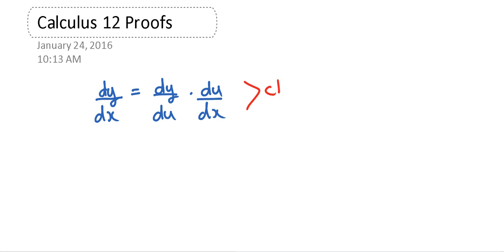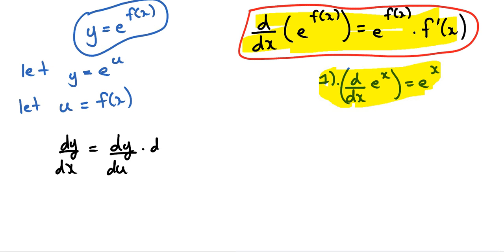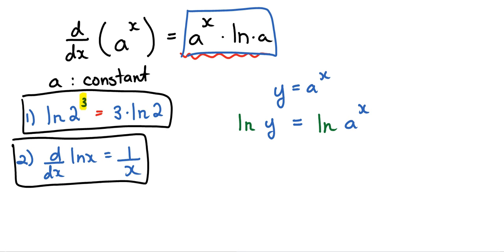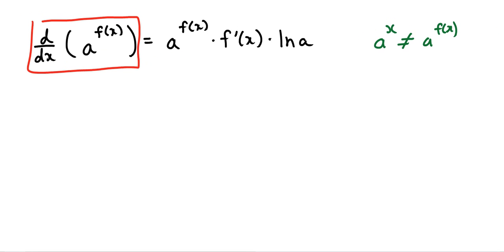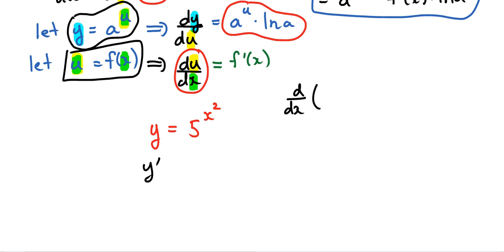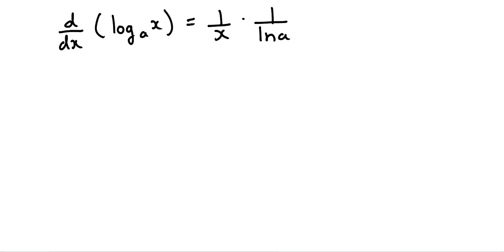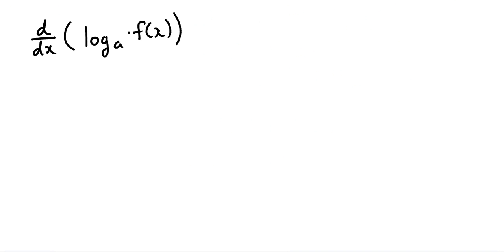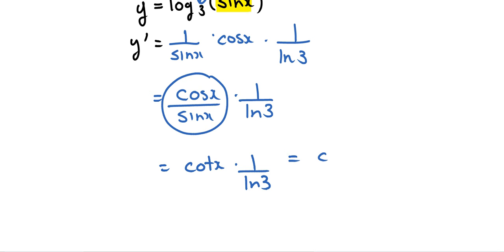Calculus 12 Derivative Proofs